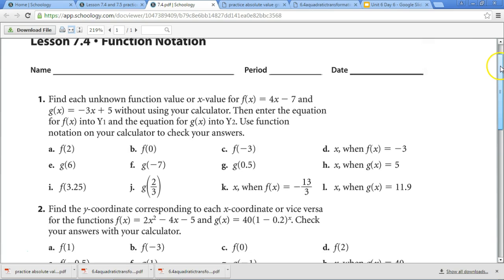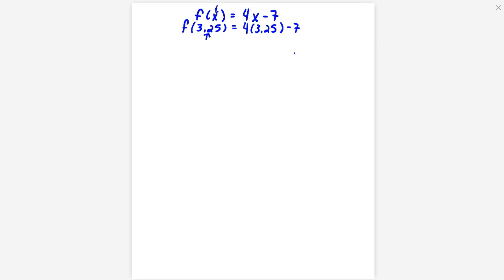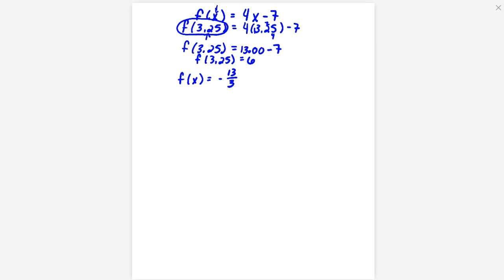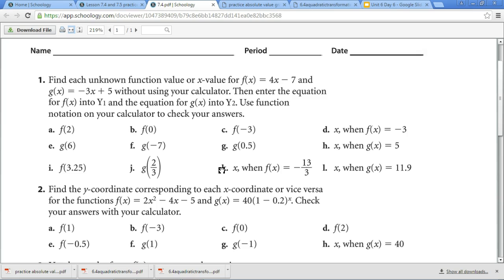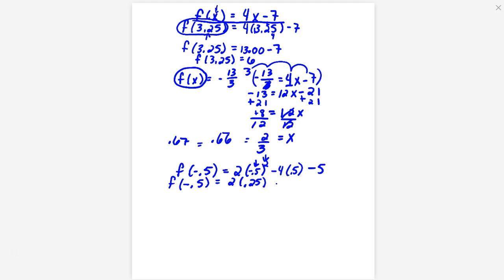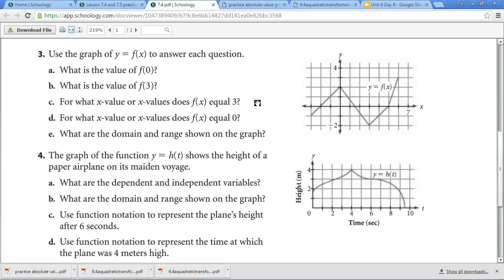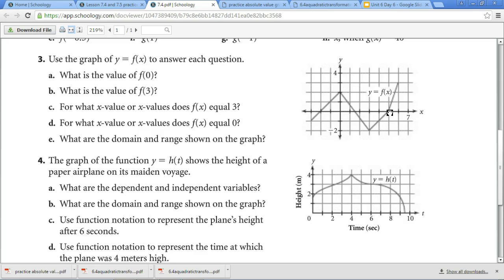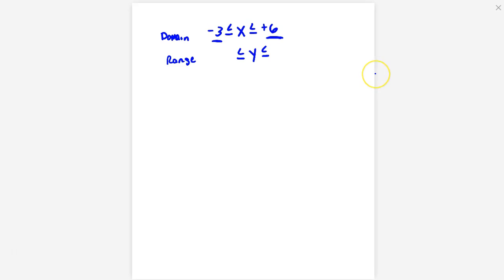7.4 practice problem help